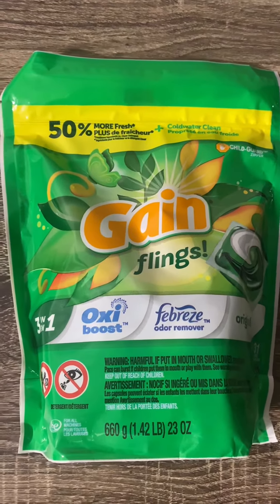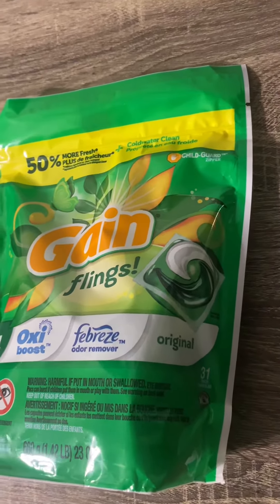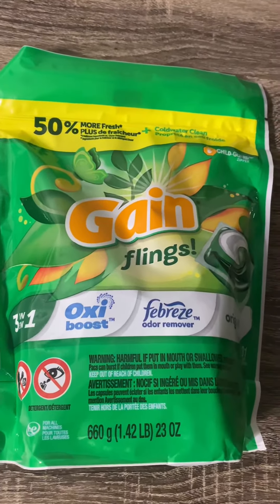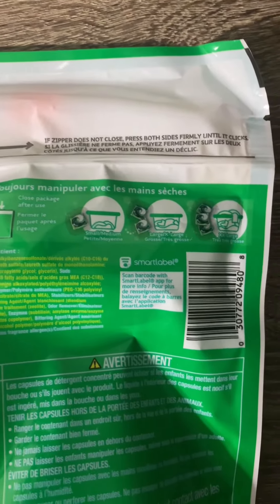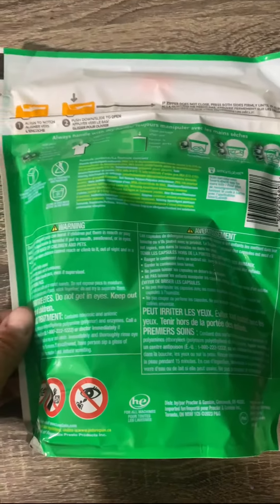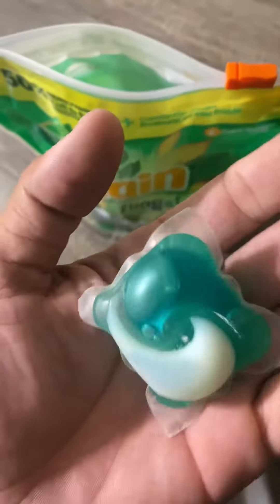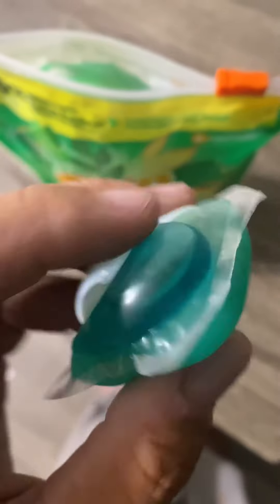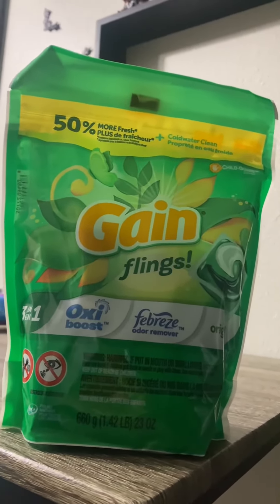Gain Flings Laundry Detergent Soap Pacs Honest Review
► Current Price & More Info (US)